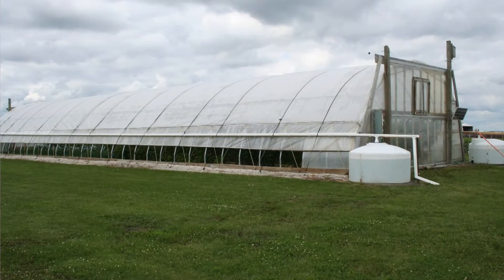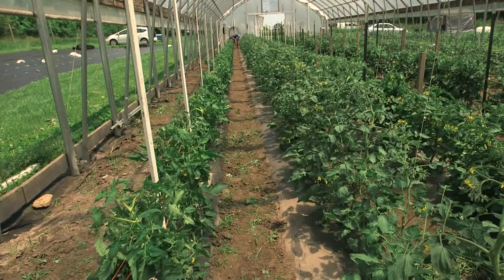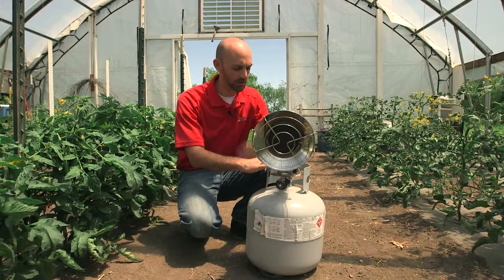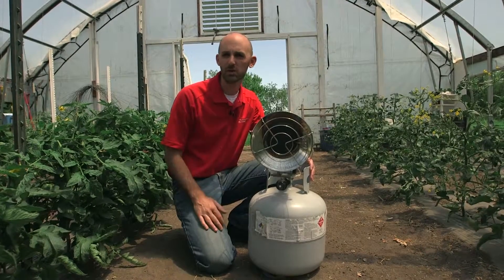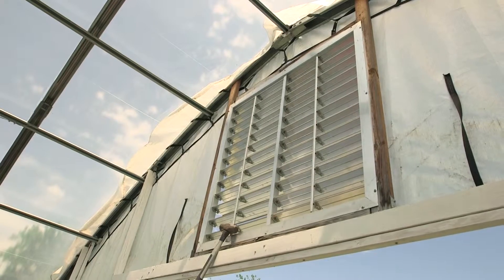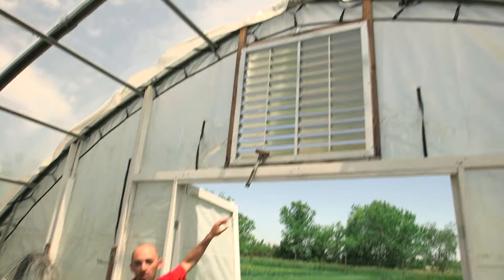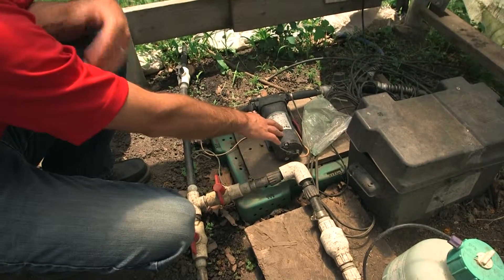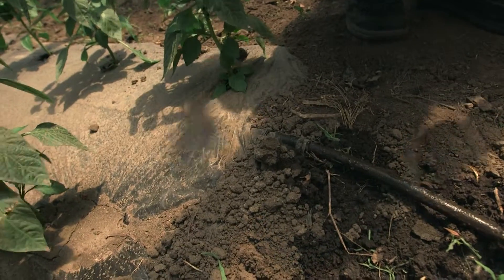What is a High Tunnel?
Iowa State University Extension and Outreach Commercial Horticulture Specialist Joseph Hannan speaks on the high tunnels, what they are and how you can make the most of them.